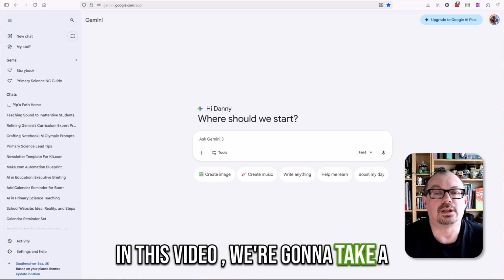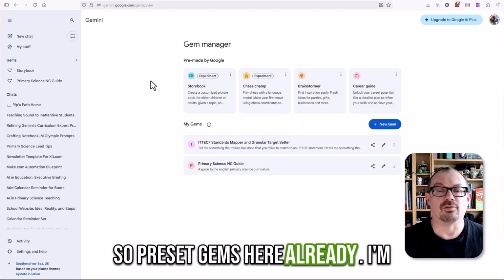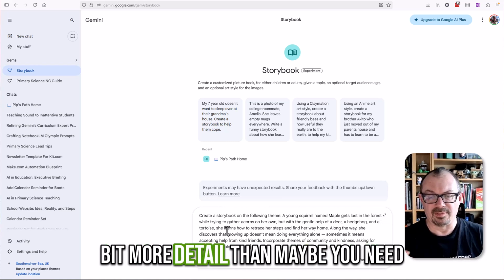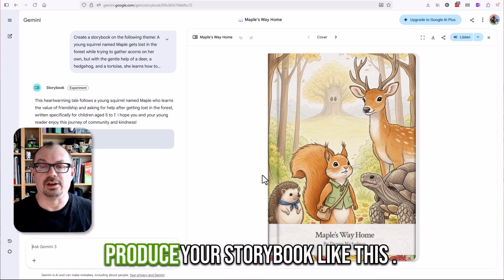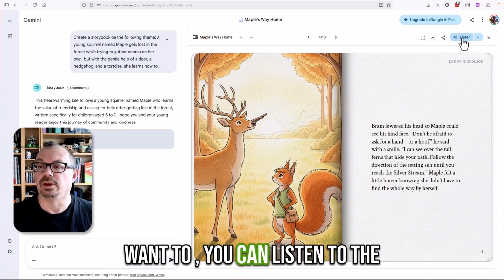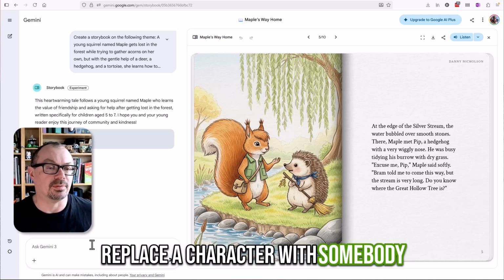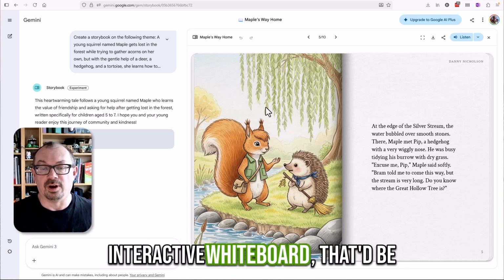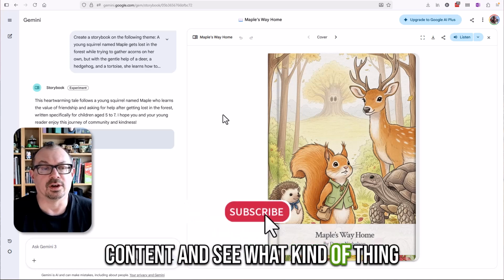Create Custom Storybooks with AI: Google Gemini Gems Tutorial for Teachers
Learn how to create a charming interactive children's storybook using Google Gemini and custom Gemini Gems. This step-by-step tutorial walks you through the process using the ai story generator gems feature. It's a simple and effective way to design engaging children's books with ease, enhancing your storybook design skills.

In this step by step tutorial, I'll show you how to create story book for kids using a custom Google Gemini Gem. By the end of this video you will be able to create any kind of story book using ai, whether it's for your classroom, or for your own children.